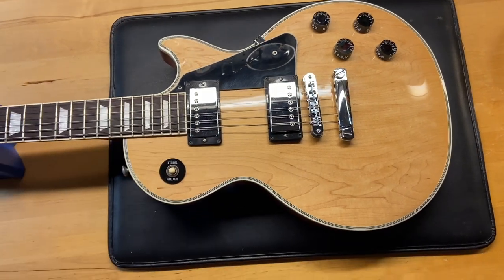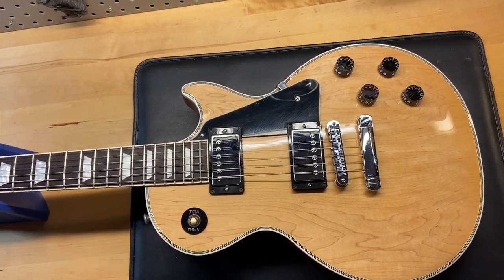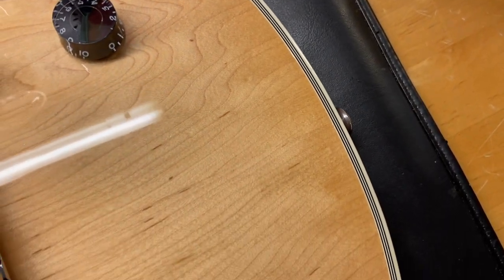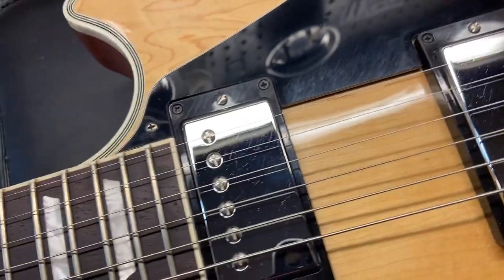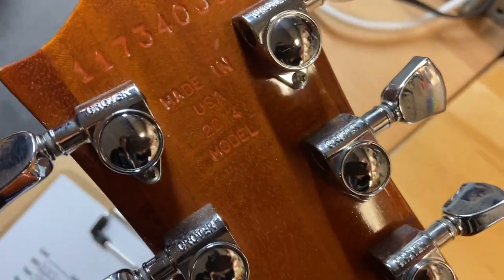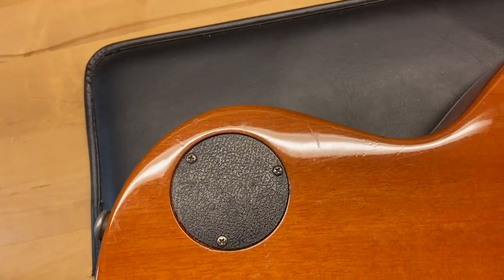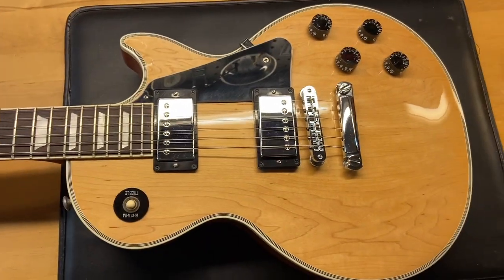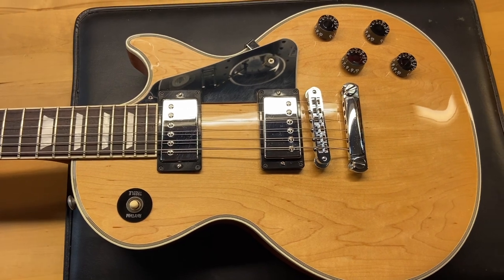2014 Gibson Les Paul Custom Classic Natural Flower Pot Inlay